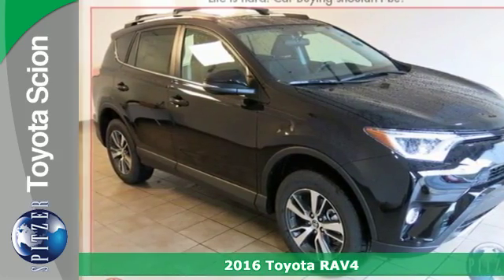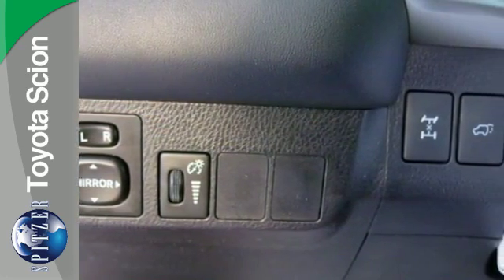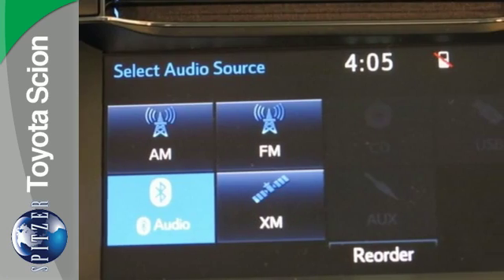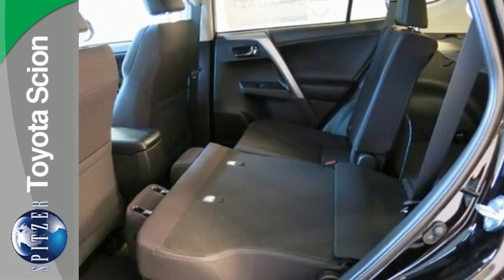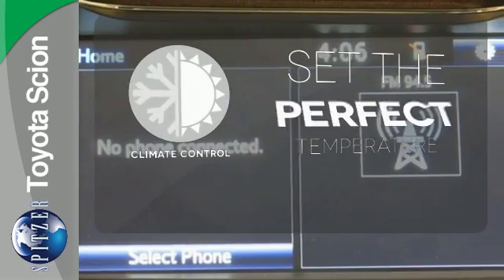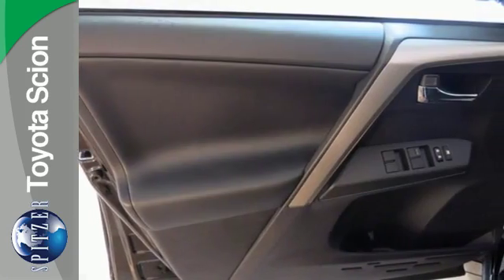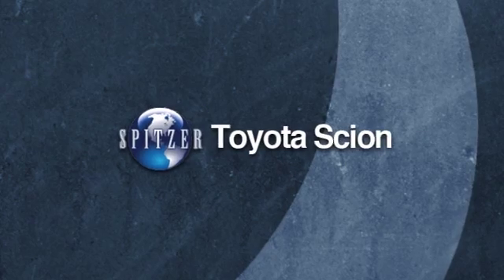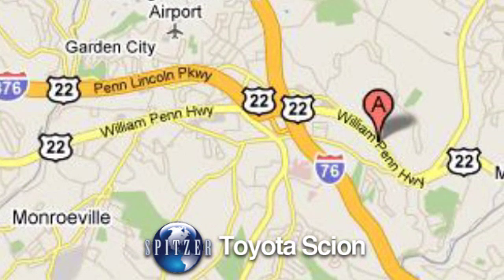2016 Toyota RAV4 Monroeville, PA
Year: 2016
Make: Toyota
Model: RAV4
Trim: XLE
Engine: 2.5L 4-Cylinder DOHC Dual VVT-i
Transmission: 6-Speed Automatic
Color: Black
Interior: Black
Stock #: 16MV1151
VIN: 2T3RFREV9GW493195
 Discounted Price does not include: Taxes, Tags, License, & Doc Fee of $135. Rebates Included: $500 - TMS Memorial Day Customer Bonus Cash - CAT. Exp. 05/31, $750 - TMS Customer Cash. Exp. 05/31

We have been in business for 106 years serving Monroeville. 9am-9pm Mon and Thur, 9am-6pm Tues, Wed, Fri and Sat.

Address:
4710 William Penn Hwy